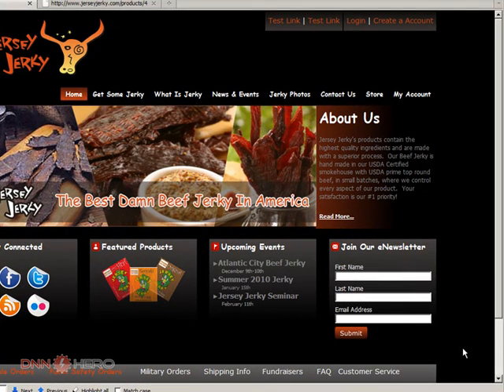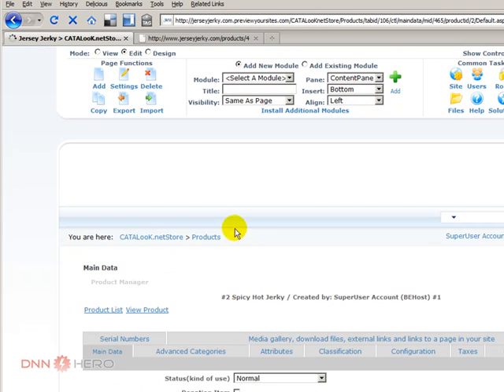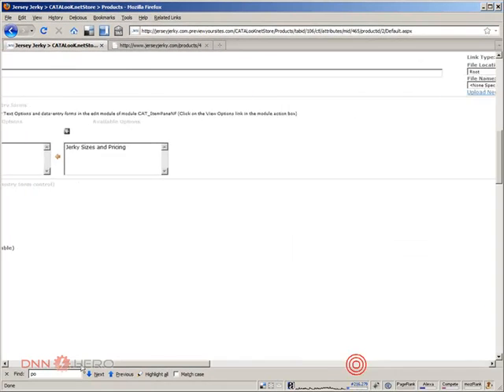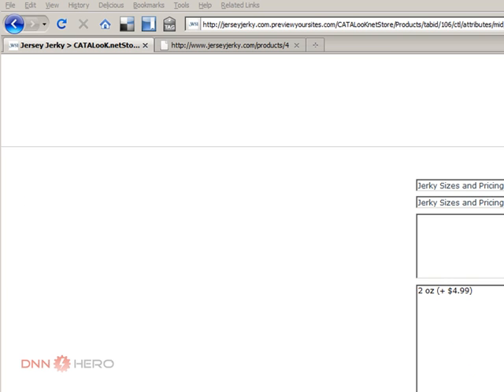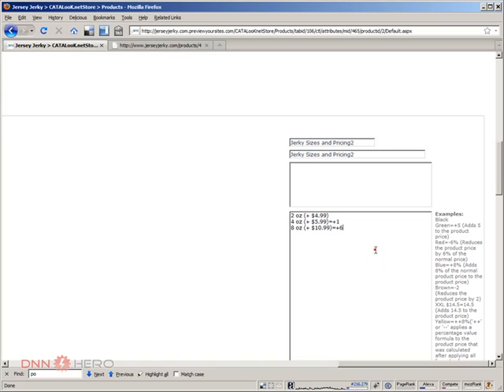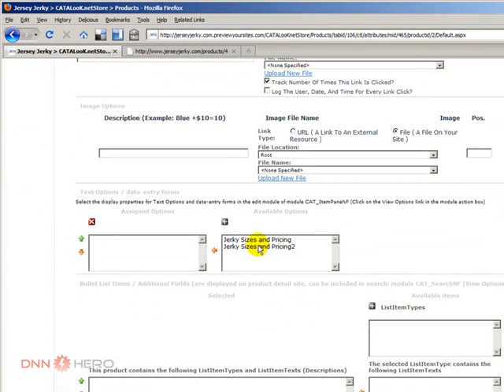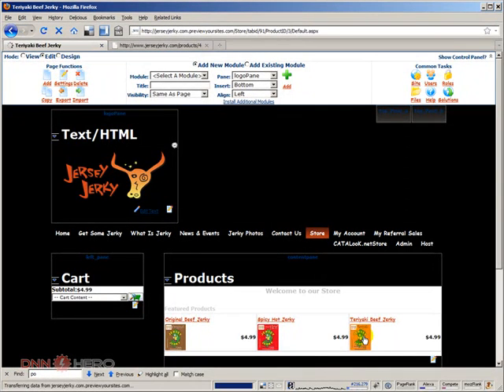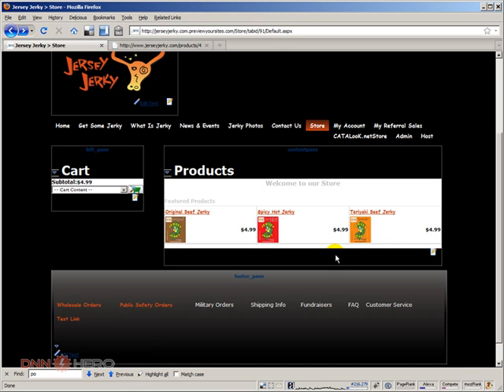DotNetNuke Tutorial, setup product variations in Catalook - Video #34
- This video will show how to setup product variations in Catalook for a DotNetNuke site. For instance you may have t-shirts of different sizes and colors.